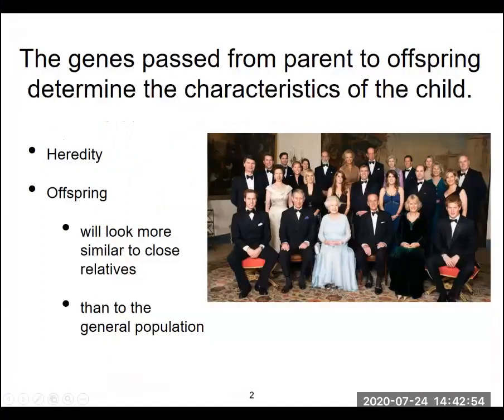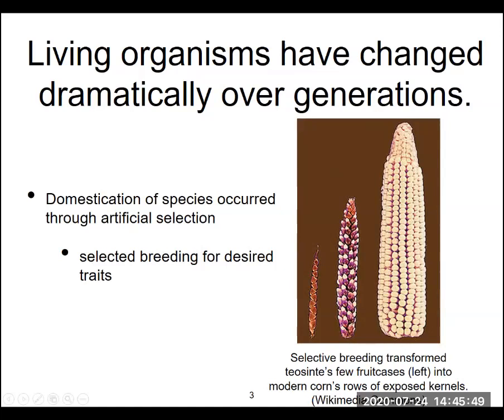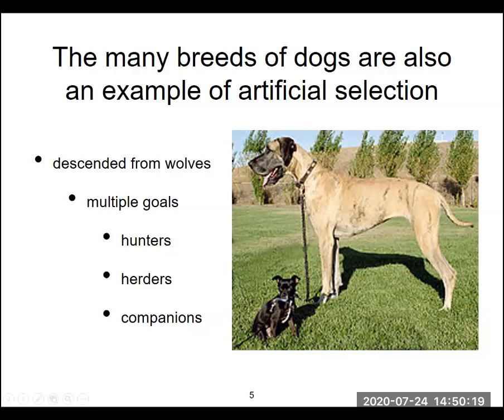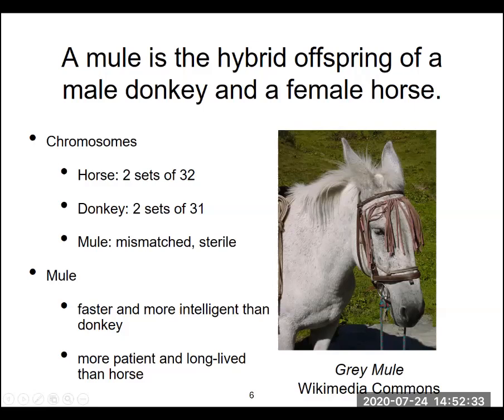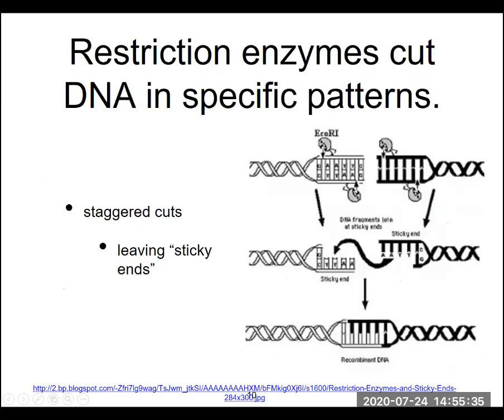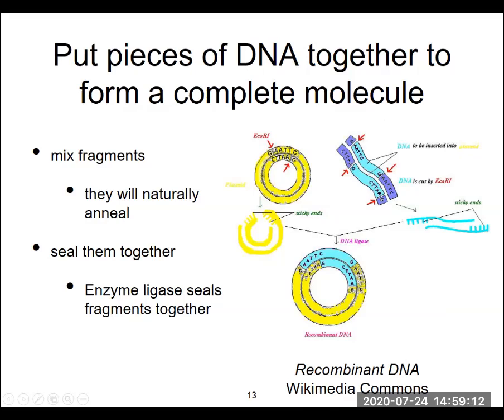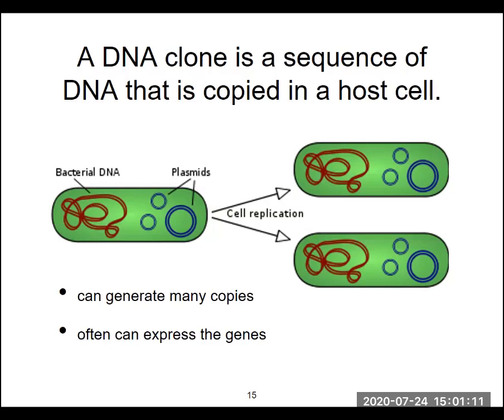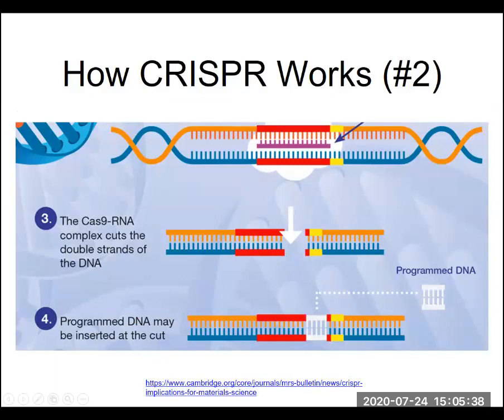Recombinant DNA: #1 Genetic Engineering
Readings:

Role of Recombinant DNA Technology to Improve Life. (2016). Int. J Genomics

Genetic Modification, Genome Editing, and CRISPR. (2019) Personal Genetic Education Project.